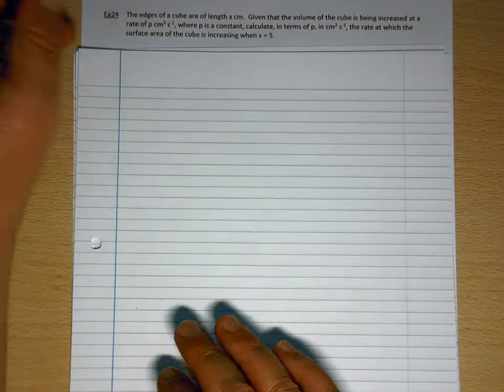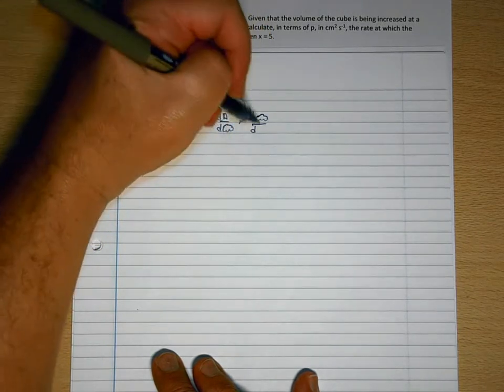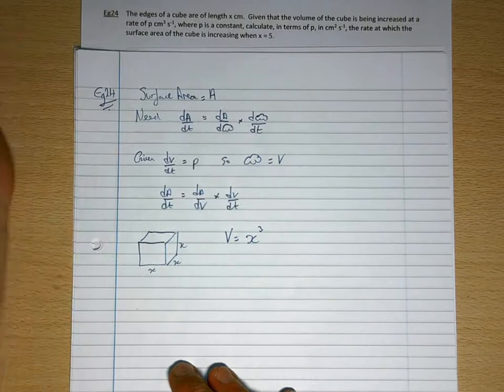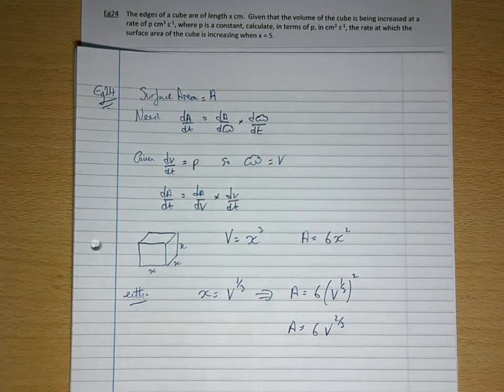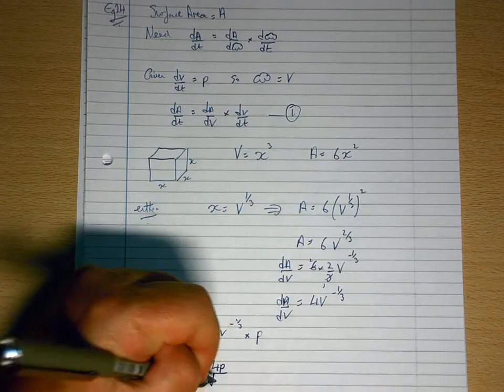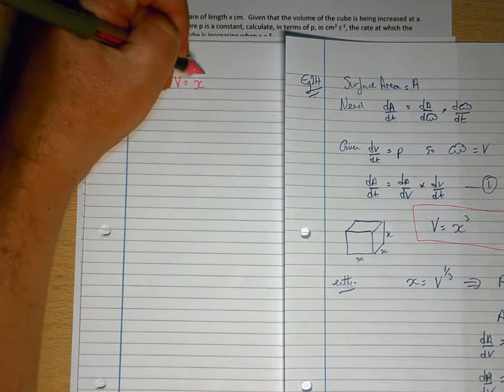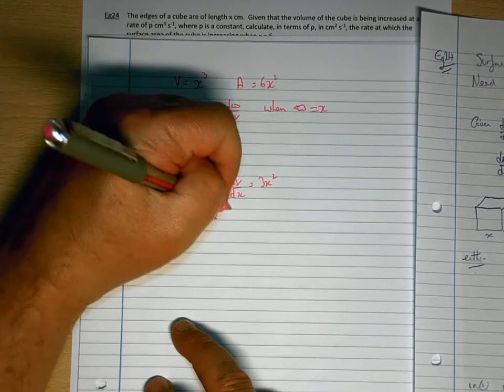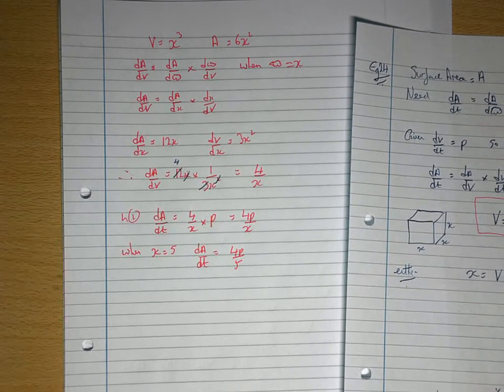A2 U3 DIff Eg24